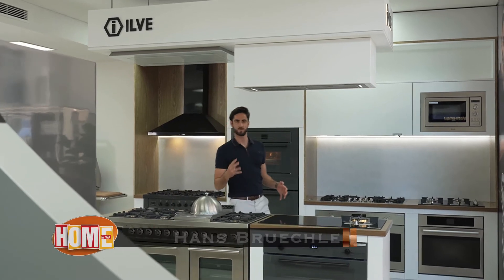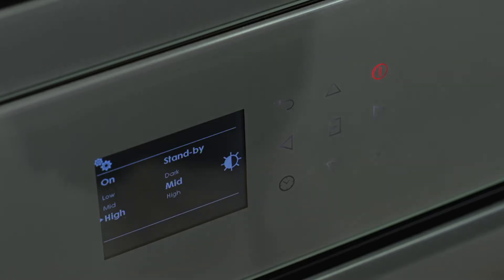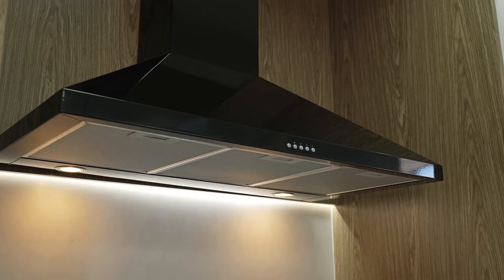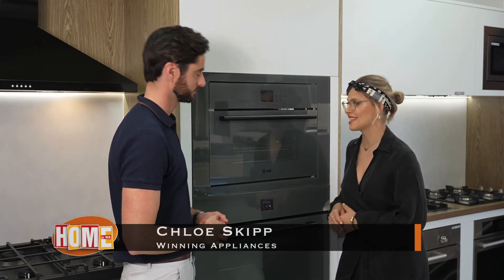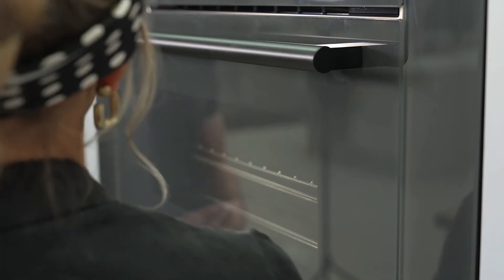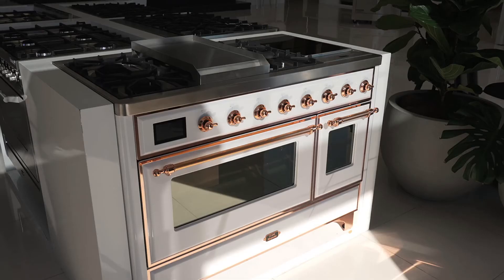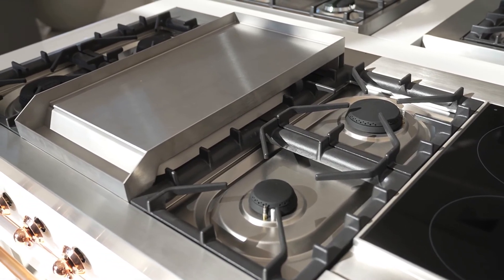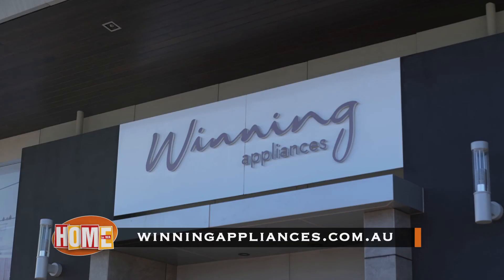Winning Appliances STEAM & SOUS VIDE COOKING Episode 17 13th November 2021 (682)